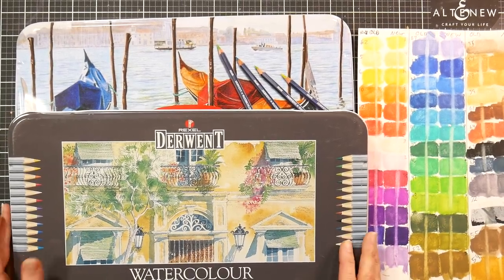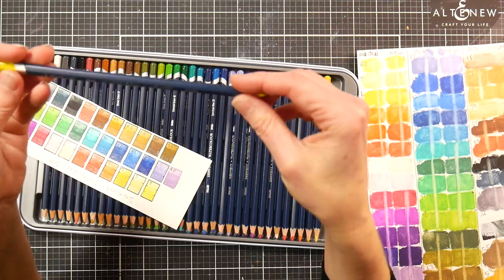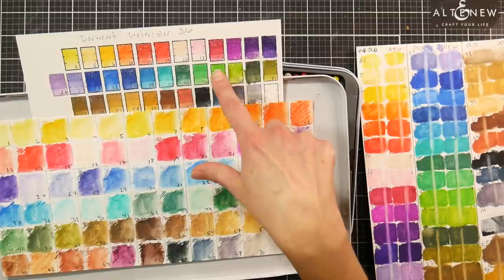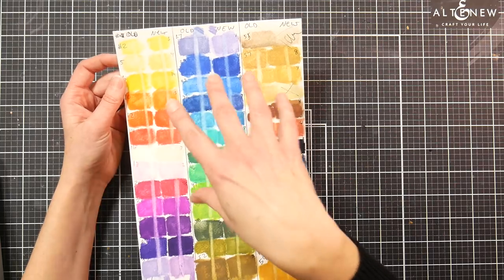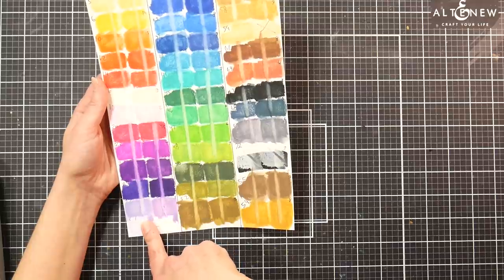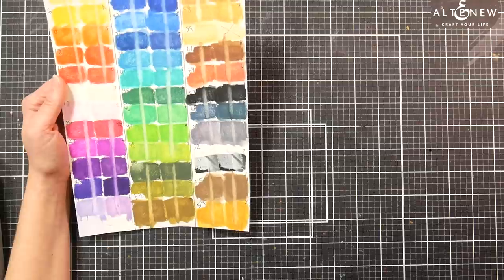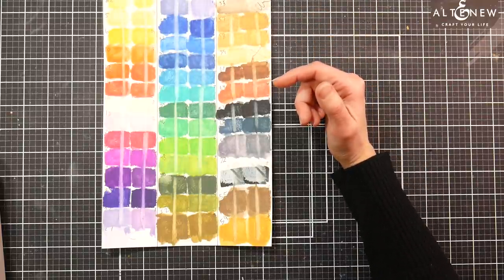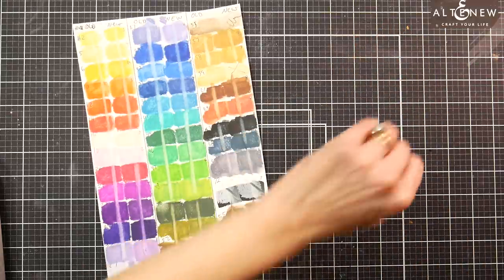Are they the same? Comparing my 25 year old Derwent watercolor pencils with brand new ones!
Hi friends! Today we are going to take a look at Derwent watercolor pencils. The folks at Derwent sent me a new set of 36 watercolor pencils after seeing me use my set that was from the 1990's! Let's see how they compare!